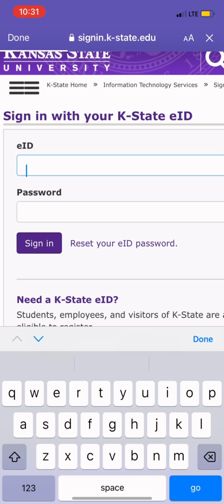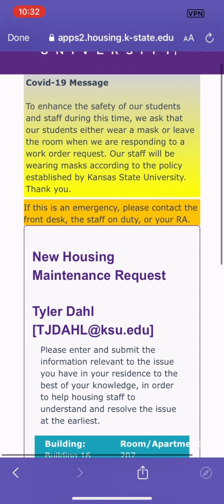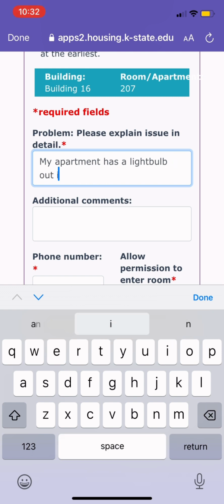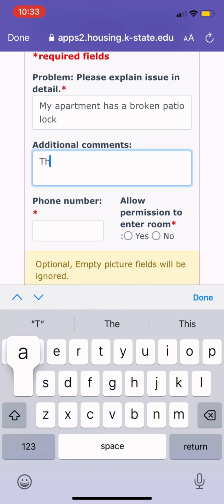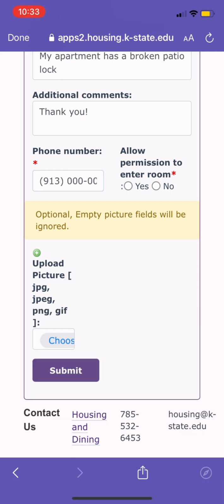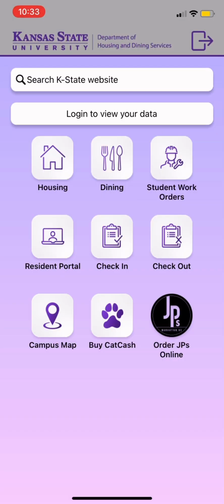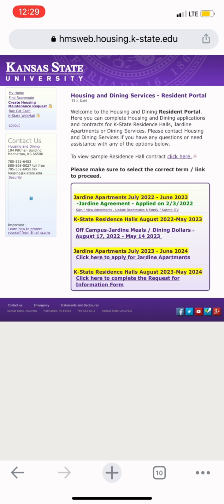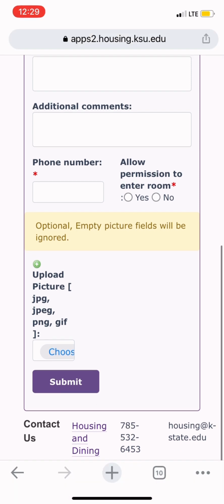How to Submit a Work Order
Learn how to submit a work order or maintenance request using the K-State HDS Mobile app or the Housing and Dining Services